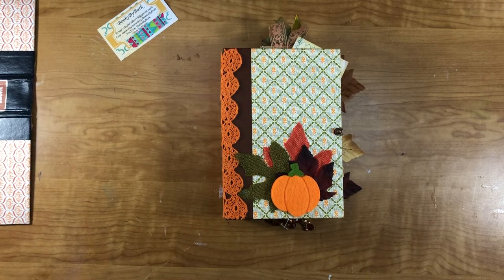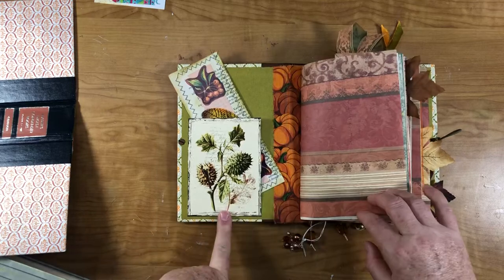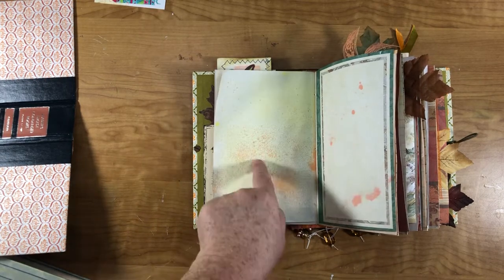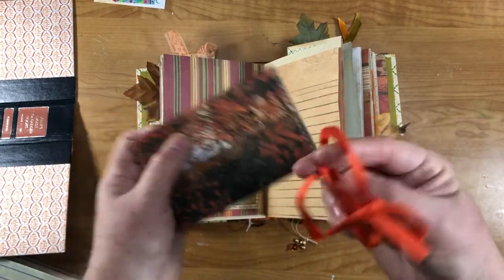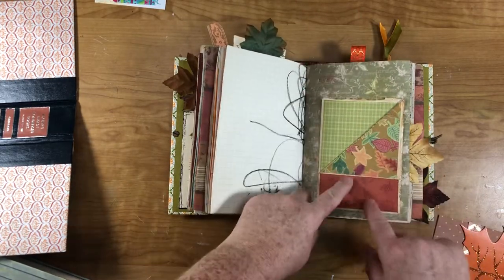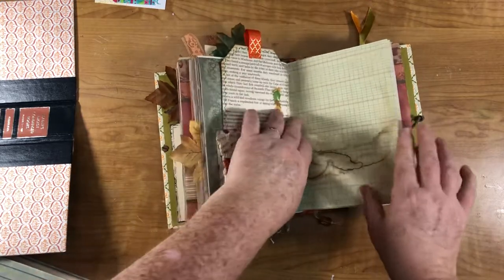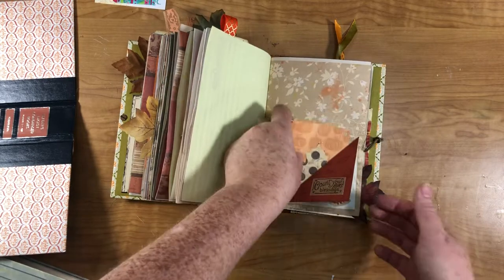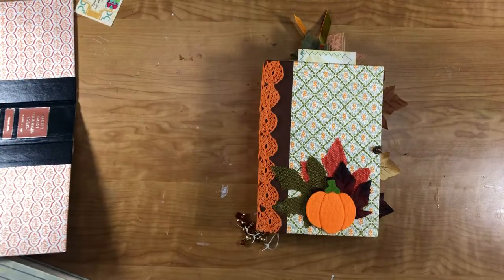Fall Junk Journal Orange and Green (sold)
This journal is made from a Reader’s Digest book. It measures 5 1/4 x 7 1/2 inches.  It has a lace covered 2 1/4 spine. There are 3 signatures with a total of 144 pages.  This journal will make a gorgeous photo album or diary for your memories.  It contains many handmade tucks, tags, pockets and journaling cards.

Excited to share this item from my etsy shop: Fall Junk Journal Orange and Green